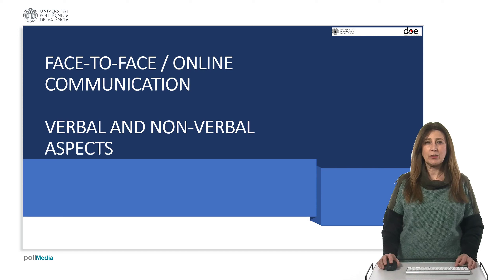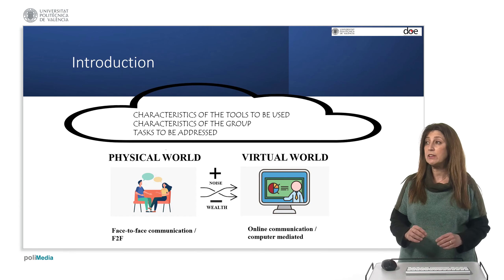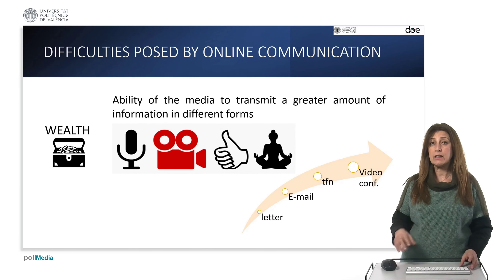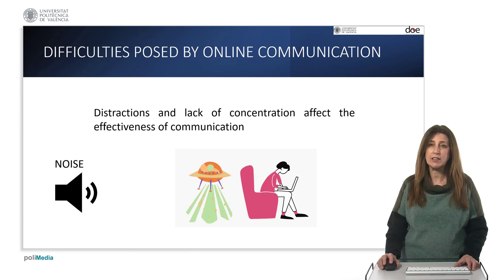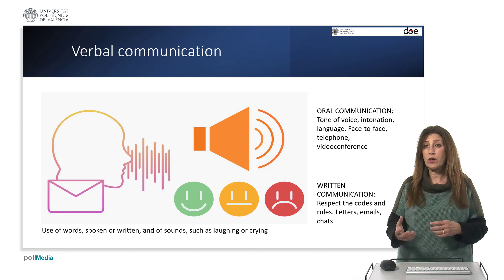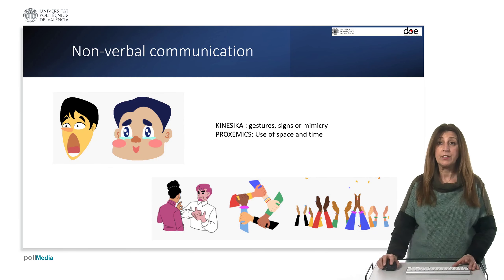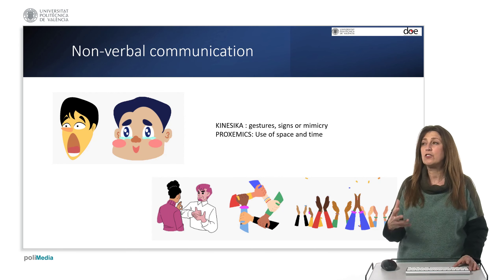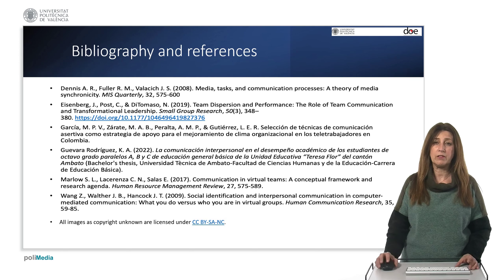Face-to-face/Online communication - Verbal and non-verbal aspects | 3/21 | UPV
Título: Face-to-face/Online communication - Verbal and non-verbal aspects

Descripción automática: In this video, the speaker presents a comprehensive analysis of communication dynamics, contrasting online and face-to-face interactions while highlighting the nuances of verbal and non-verbal communication. Initially, the discussion acknowledges the intrinsic ease of in-person communication and the challenges posed by digital conversations, such as distractions and reduced signal richness. The importance of selecting appropriate communication tools based on group characteristics like size, history, and tasks at hand is emphasized for effective collaboration.

The video delves into the "richness" of various communication tools, explaining that richness refers to a tool's ability to convey information through multiple channels. Face-to-face communication, for instance, combines audio, visual, gestures, and posture, making it the richest form. Conversely, written communication like letters or emails offers slower response times and requires careful attention to its evolving rules to prevent misunderstandings.

Further exploration of verbal communication focuses on the need for proper tone and intonation to convey messages effectively across different contexts and languages. The distinctive qualities of written communication are also discussed, underlining its historical evolution and the relevance of digital etiquette.

Lastly, non-verbal communication, recognized as predating language, is addressed. It plays an integral role in expressing emotions and attitudes through gestures, facial expressions, and spatial behaviors. The video underscores the importance of controlling non-verbal cues for clear messaging and acknowledges cultural variations in interpreting personal space.

The session concludes by summarizing the key points, reiterating the significance of understanding and adapting communication strategies for clarity, and provides additional resources for further study.

Autor/a: Juárez Tárraga Amable

Curso: Este vídeo es el 3/21 del curso MOOC Interpersonal Communication Skills adapted to remote teams.